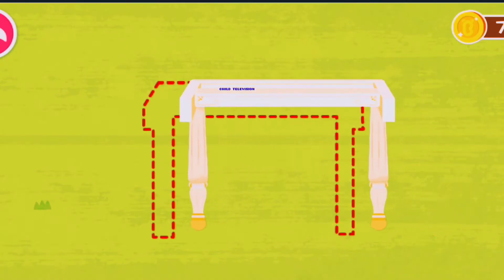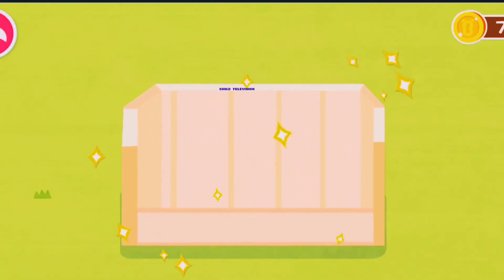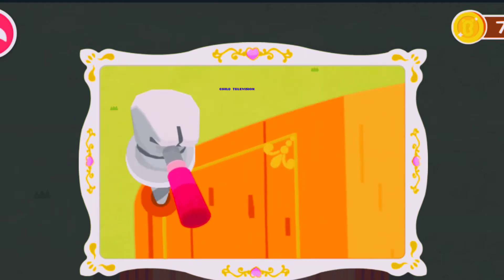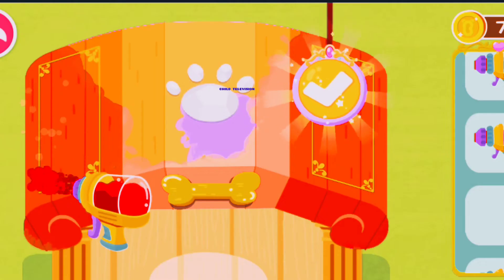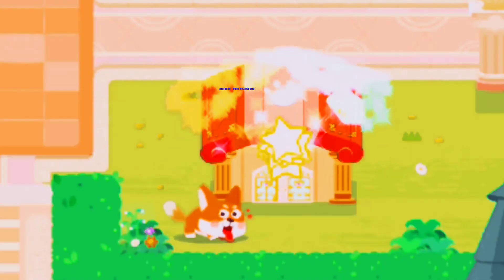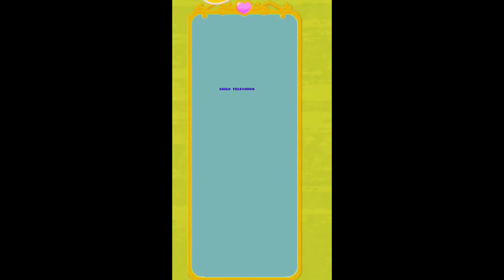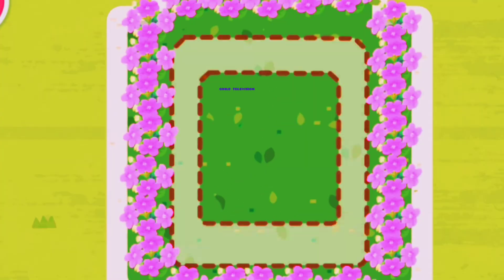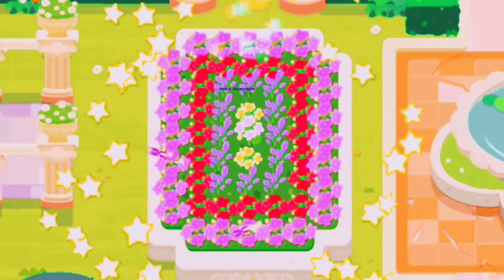decoration by cute Garden🏡 siso jhula made in garden | गार्डन डेकोरेशन किया with panda | kid's fun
decoration by cute Garden🏡 siso jhula made in garden

गार्डन डेकोरेशन किया

गार्डन डेकोरेशन किया with panda

game :- Dream castle
Dream castle

A channel for kids fun and entertainment. the wonderful collection of animated video titles for kids offers pre-school and young children a delightfully entertaining angle to basic learning

Billion Surprise Toys has a fresh and fun approach to children's entertainment, filled with re-imagined children's songs and stories with original music and cartoons that are sure to become children's favorites. Our songs and children's videos are made with a lot of love to provide children with the best, safest, and mostfun family content.